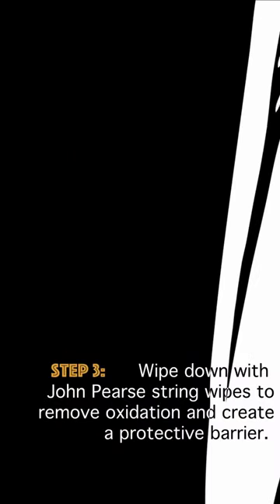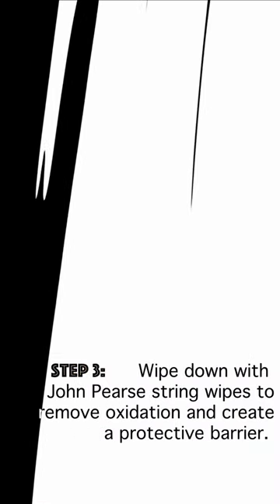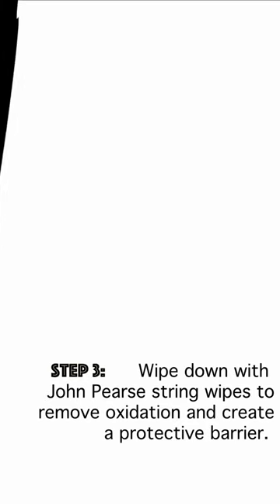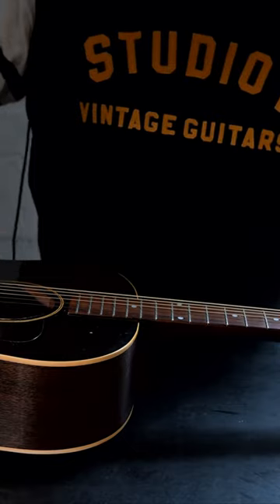😂 Maintain fresh and vibrant guitar strings using "Guitar Hands" and "John Pearse" string wipes. 🎸✨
Get ready  for some hilarious ASMR with Studio 1 Vintage Guitars! With a nod to Toast of London & Alan Partridge 😂. Join us as we explore the art of maintaining fresh and vibrant acoustic guitar strings using "Guitar Hands" and "John Pearse" string wipes. 🎸✨

In this shorts video, our host takes you on a sensory journey, demonstrating the delicate process of string care in a calming and relaxing manner. Prepare to be mesmerised as they meticulously wipe each string with precision and expertise, showcasing the importance of keeping your guitar's sound at its best 😆.

Studio 1 Vintage Guitars is committed to delivering top-quality products, and they're offering FREE shipping to New Zealand and Australia, making it easier than ever to acquire the tools you need for optimal string care. Elevate your playing experience and ensure your guitar strings maintain their pristine tone with these exceptional accessories.

Immerse yourself in the world of acoustic guitar and follow Studio 1 Vintage Guitars for a serene and delightful experience. Discover the joy of caring for your guitar strings and unlock a world of harmonious sound. 🎶💆‍♂️

Change guitar strings less often!